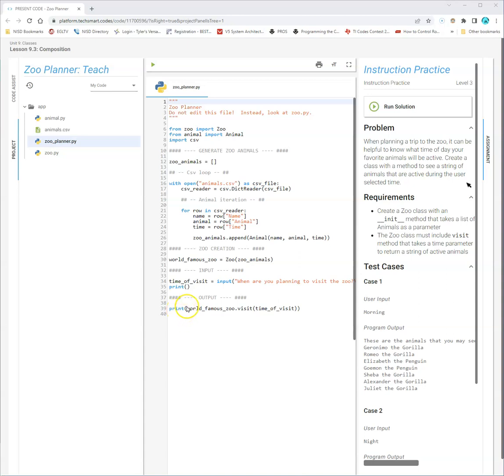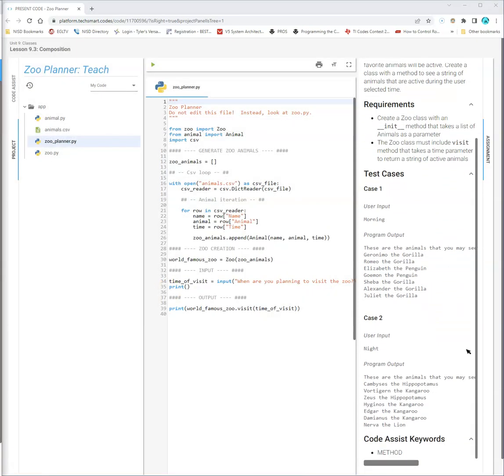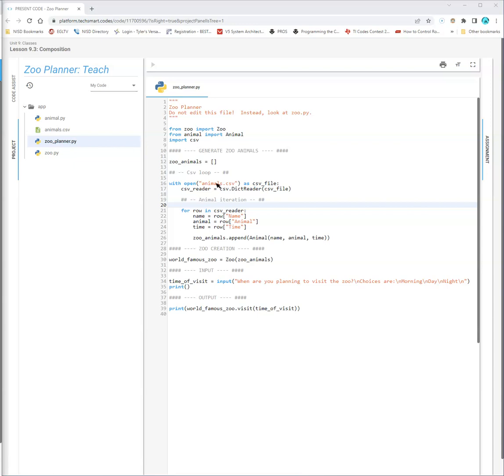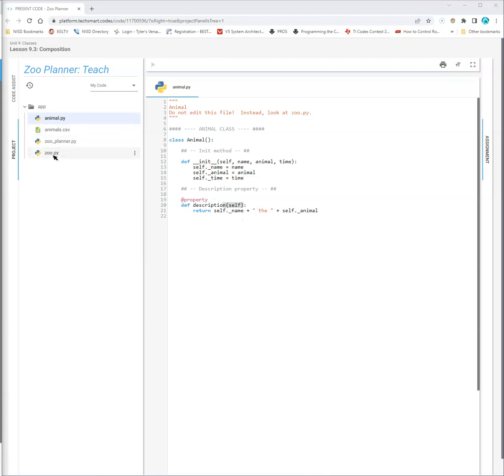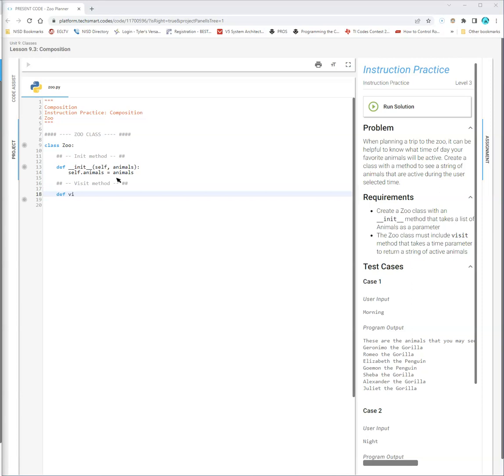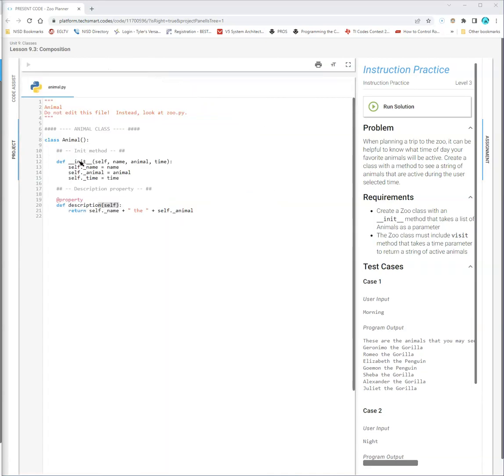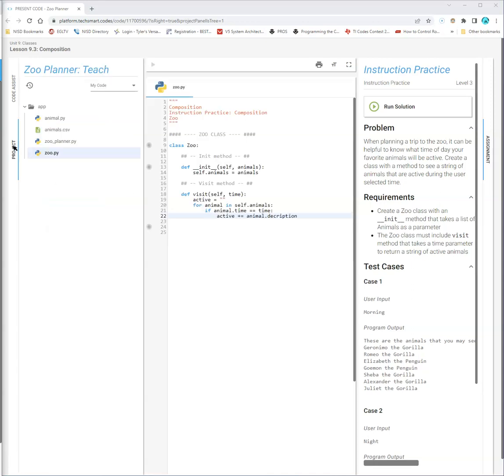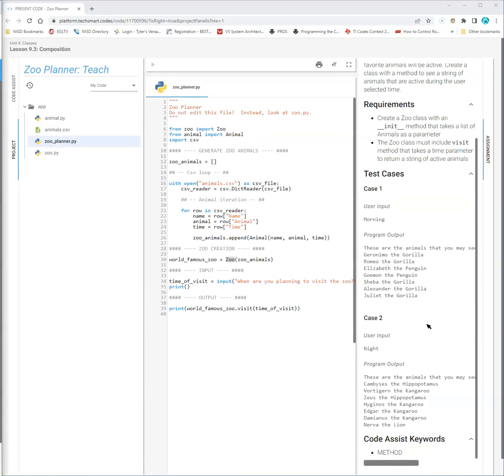ZooPlanner9 3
A Python walkthrough tutorial for the Zoo Planner coding practice lab.